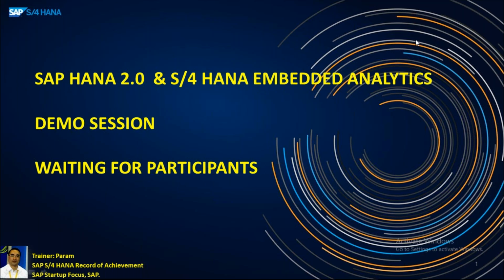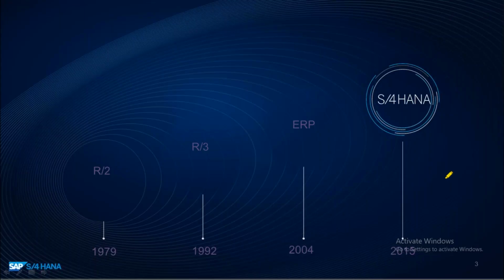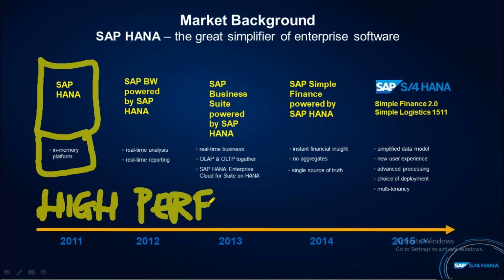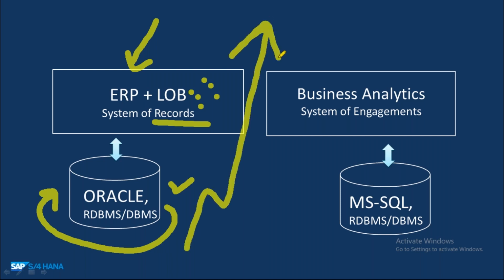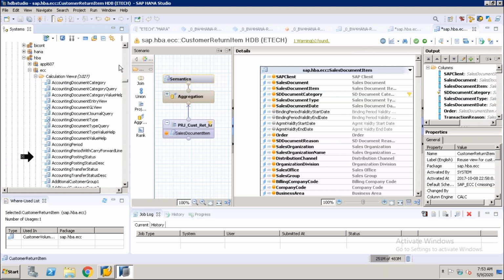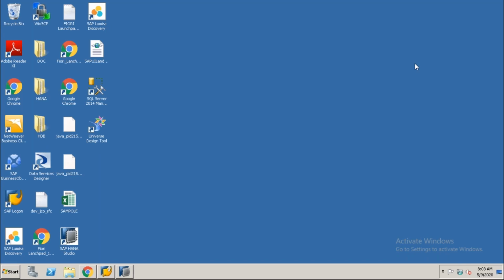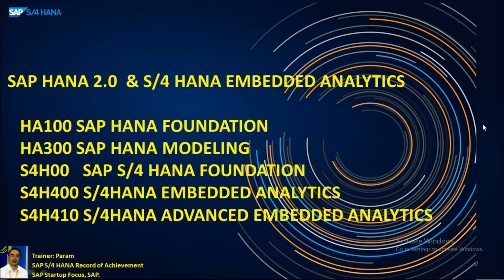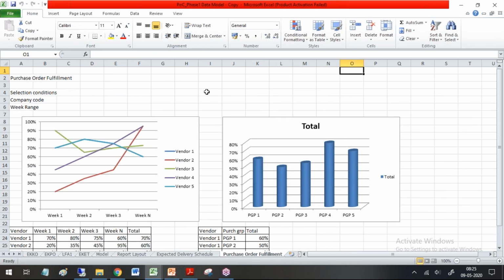Tech E Training SAP HANA 2 0 with S 4HANA Embedded Analytics Demo Session